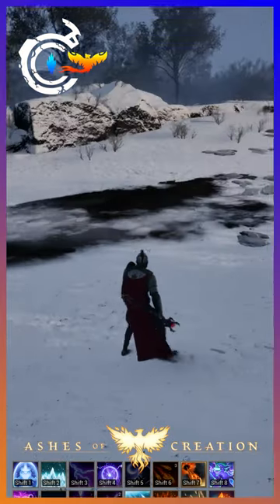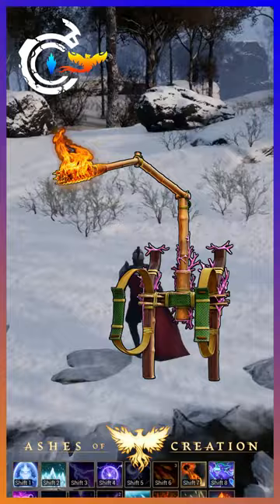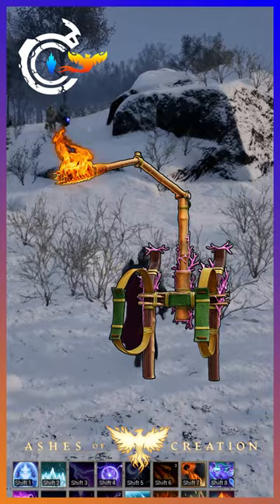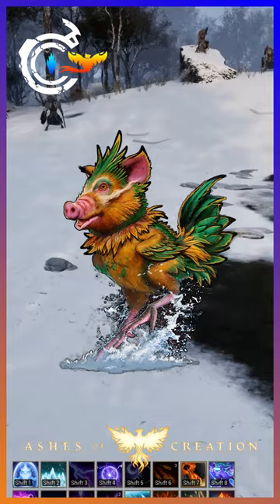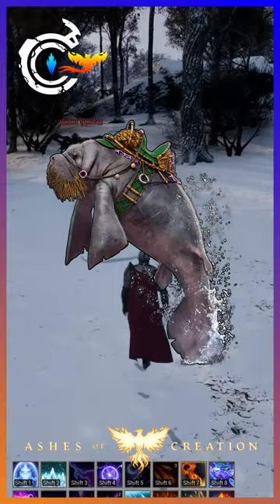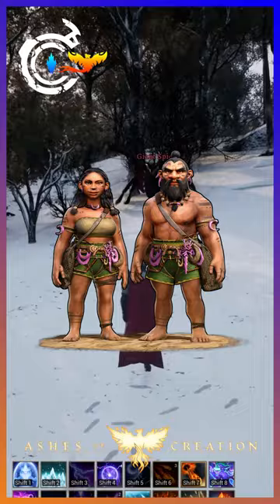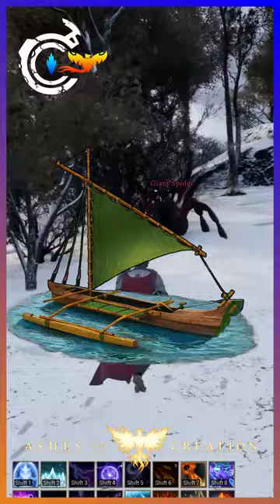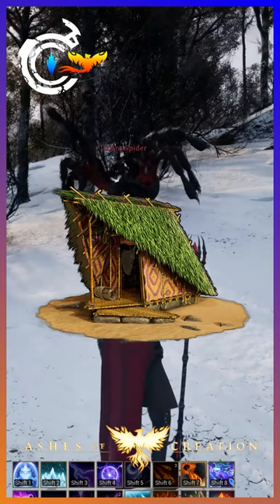Ashes of Creation is Getting Piggy With Its June Cosmetics